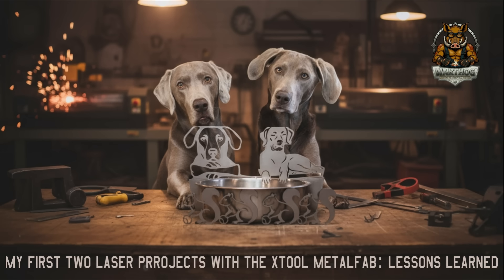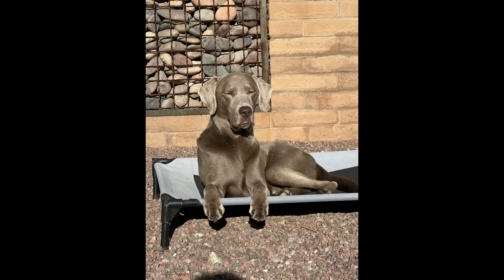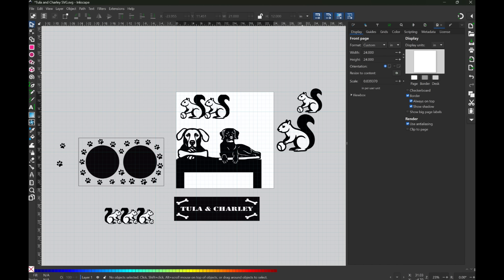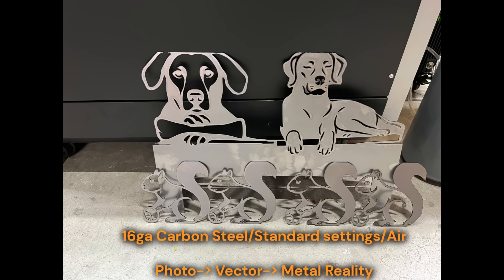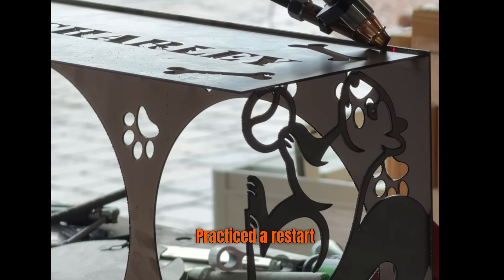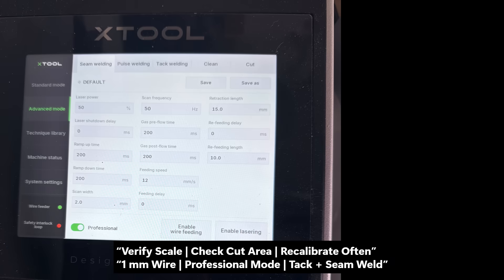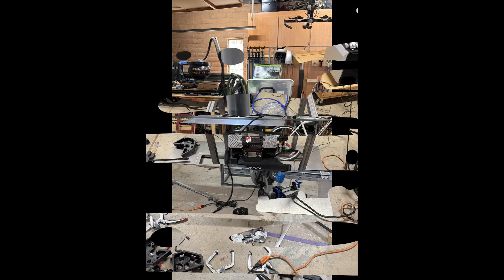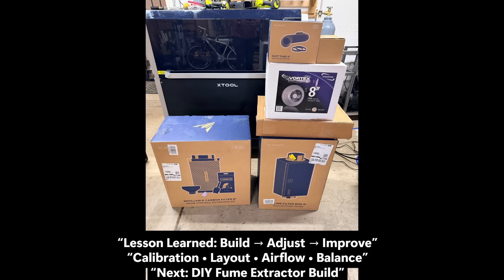My First 2 xTool MetalFab Projects |Dog Bowl & Cart Build–Lessons Learned (Inkscape, ATOMM, Welding)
My first full build using the xTool MetalFab — a custom stainless steel dog bowl and modular equipment cart.
This video walks through everything from AI image conversion in ATOMM, to vector cleanup in Inkscape, to cutting and welding with the MetalFab.
It’s not perfect — but that’s the point. Every mistake taught me something about scaling, calibration, and workflow.
⚙️ Tools & Software Used:
xTool MetalFab (CNC + Handheld Laser Welder)
ATOMM (Photo → Silhouette Conversion
Inkscape (Vector Cleanup & Node Editing)
Vectric (Layout & DXF Export)
xTool Creative Space/Studio (XCS)

🔥 Lessons Learned:
Always check scaling between Inkscape & XCS
Keep files inside the cuttable area
Recalibrate laser after welding or cutting changes
Use Professional Mode → Tack & Seam welds for practice
Calibration and patience beat perfection

🧰 Next Project:
DIY Fume Extractor Build — tying into this same cart setup.

🎬 Chapters:
0:00 Intro
0:25 Lesson 1 – Just Go For It
0:55 Lesson 2 – Learning the Workflow
1:45 Lesson 3 – From Design to Metal
2:30 Lesson 4 – Fit-Up and Welding
4:05 Lesson 5 – The Cart Build
5:25 Lesson 6 – Lessons from the Cart Build